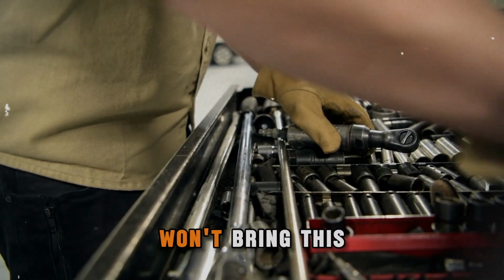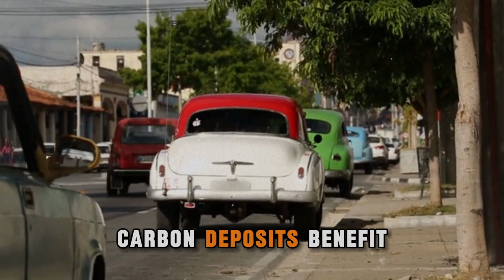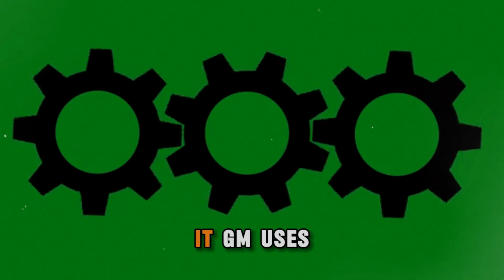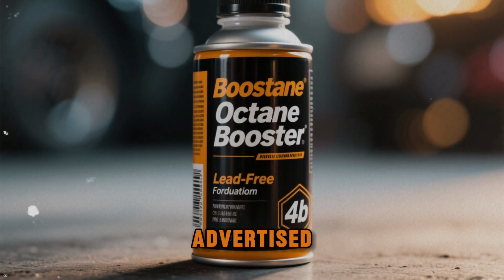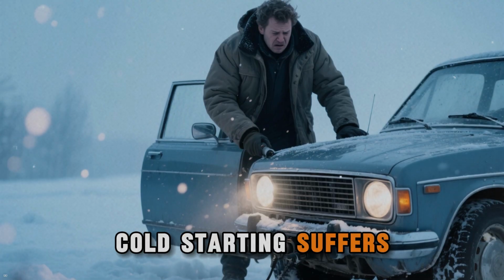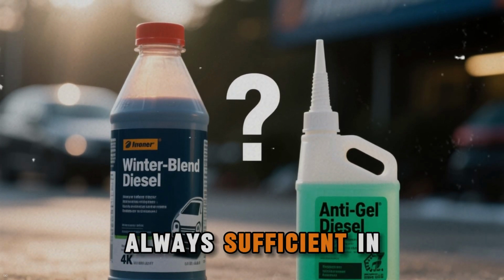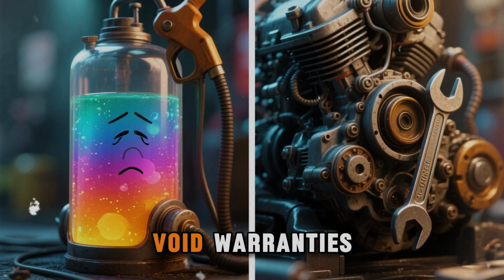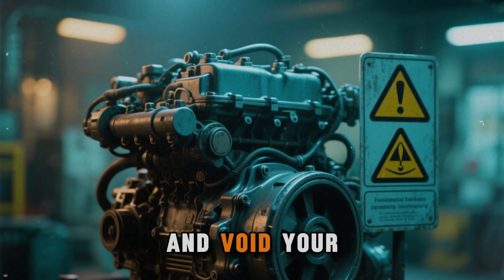7 FUEL ADDITIVES THAT COULD SAVE OR DESTROY YOUR ENGINE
In this video, you'll discover seven fuel additives that can either save your engine or silently destroy it. We break down which additives actually work, which ones are complete waste of money, and how to use them properly without voiding your warranty. From fuel injector cleaners and octane boosters to dangerous additives that could leave you stranded, we cover everything you need to make smart choices at the auto parts store.
You'll learn step-by-step guidance on fuel system cleaners, stabilizers, ethanol treatments, and winter additives. Each product is explained with real-world applications, proper usage instructions, and specific brand recommendations from mechanics who've seen what works and what fails. We'll show you how to boost fuel economy, prevent engine damage, and avoid the snake oil products that prey on unsuspecting drivers.
We cut through the marketing hype to give you straight answers about car maintenance. Whether it's fuel additives, engine performance tips, or money-saving maintenance secrets, our videos are designed for drivers who want honest advice they can actually use. If you're tired of conflicting information and just want automotive guidance that actually works, you've found your channel.

Fuel Injector Cleaner
How to use fuel injector cleaner
Best fuel injector cleaner brands
Fuel injector cleaner vs fuel system cleaner
When to use fuel injector cleaner
Fuel injector cleaning benefits
Gumout fuel injector cleaner review
Fuel System Cleaner
Complete fuel system cleaning guide
Techron vs Seafoam comparison
Best fuel system cleaner products
Fuel system cleaner benefits
How often to use fuel system cleaner
Professional fuel system cleaning
Octane Booster
How to use octane booster safely
Best octane booster without lead
Octane booster for high performance cars
Engine knocking solutions
Boostane octane booster review
When you need octane booster
Fuel Stabilizer
Long term car storage fuel treatment
Best fuel stabilizer for storage
Sta-Bil vs Lucas fuel stabilizer
How to store car for winter
Fuel stabilizer usage guide
Preventing fuel degradation
Ethanol Treatment
Ethanol fuel problems solutions
Best ethanol treatment products
Classic car ethanol protection
Ethanol vs pure gasoline
STP ethanol treatment review
Ethanol fuel system damage prevention
Diesel Anti-Gel
Winter diesel fuel treatment
Preventing diesel gelling
Hot Shot's diesel anti-gel review
Cold weather diesel problems
Diesel fuel line protection
Winter diesel additives comparison